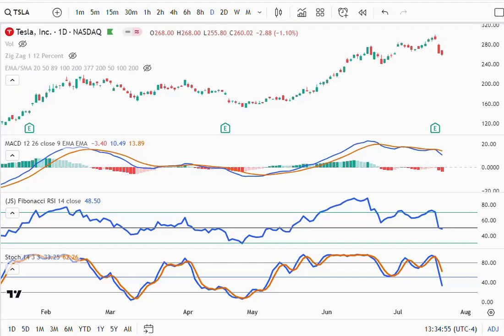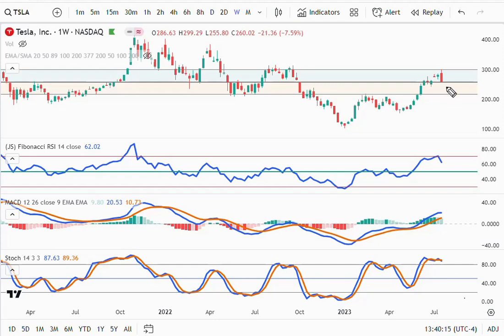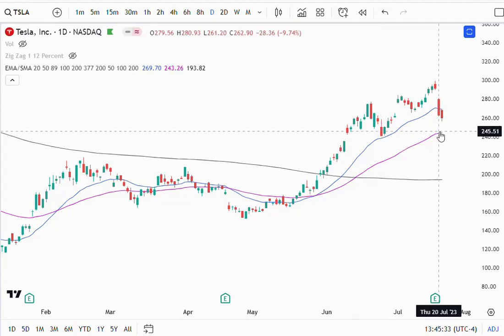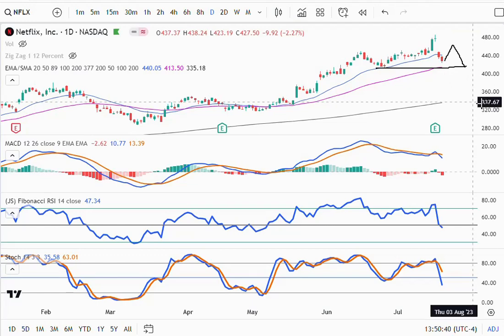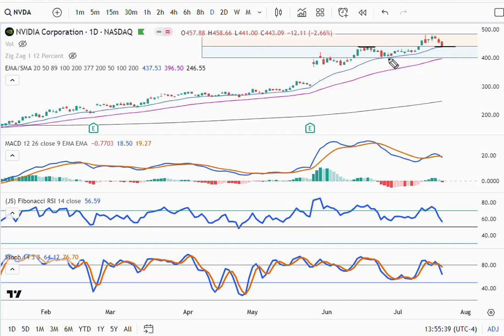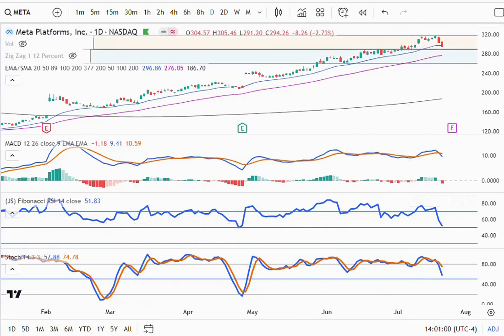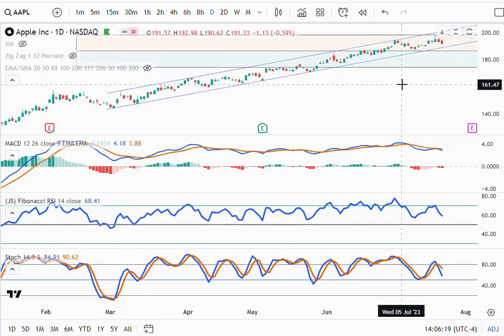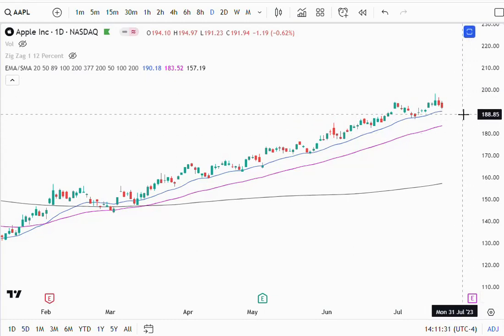TSLA MSFT AAPL NFLX NVDA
TSLA MSFT AAPL NVDA GOOG NFLX - analysis